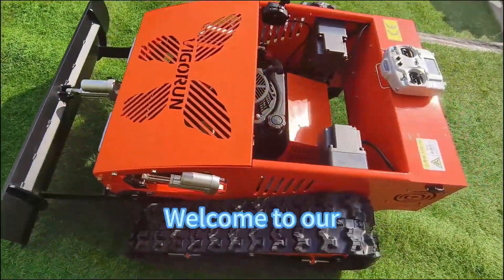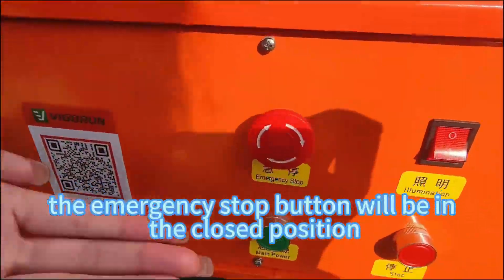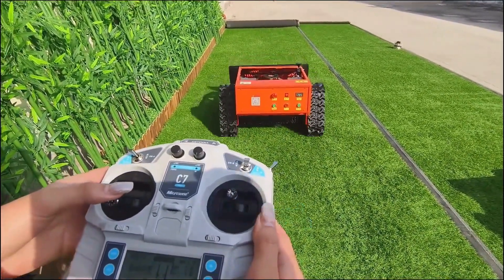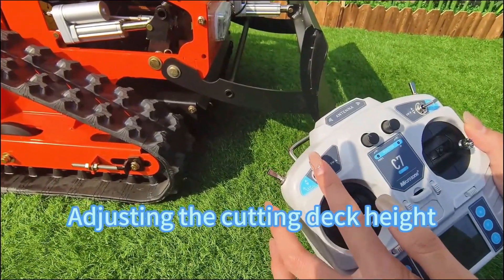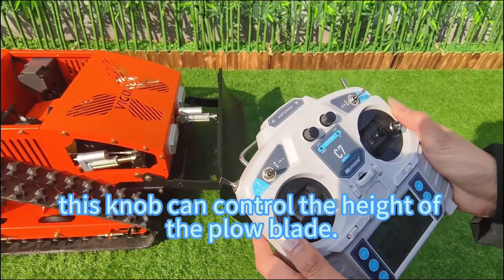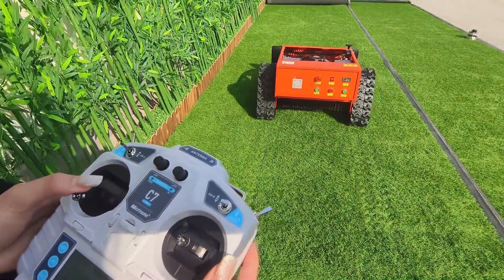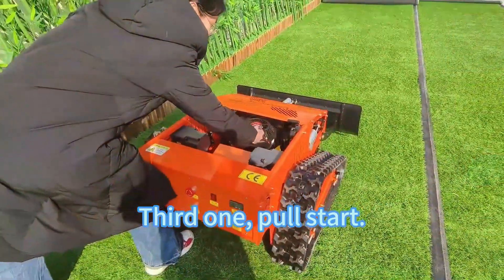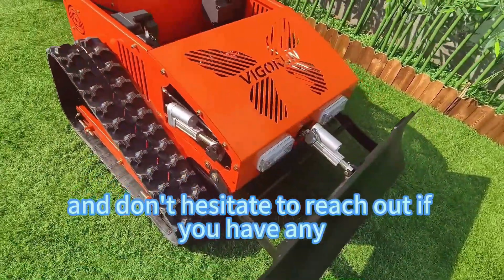Operation Guidance Video-Brushless Remote Control Crawler Weed Mower (VTC550-90 With Snow Plough)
Hi there! Welcome to our tutorial on how to use our awesome remote control lawn mower.

In this video, we’ll cover everything you need to get started, from charging the battery to mowing your lawn like a pro. Let’s dive in!

First things first, before using the machine, make sure to charge the battery fully. Here’s the charging port, so you can plug it in and let it charge up.

Next, when you receive the machine, the emergency stop button will be in the closed position due to safety concerns. Simply twist the arrow to start the button.

To get started, turn on the power switch on the remote control
then turn on the power switch on the machine.

Let’s move this baby around now. Using the remote control, you can go forward,    backward,    left,      and right with ease. It’s super simple!

This lever controls the speed of the machine. You can switch between high and low speed depending on your mowing needs.

Use this lever to set the cruise control.

Adjusting the cutting deck height can be done by using this lever right here. It makes it easy to customize your mowing experience.

If you choose to equip the machine with a snow plow, this knob can control the height of the plow blade.

When it’s time to start the engine, there are three methods to start the gasoline engine.

First,
use this lever to crank it up.
But remember to quickly move it back to the center position
and when you’re finished mowing, simply move the lever down to stop the engine.

Next method
use the button on the control panel to start the engine
press this button to start the engine
OK press this button to stop the engine

Third one, pull start.
Use control panel to turn off the engine

Finally, to turn off the machine, switch off the power button on the machine itself,
followed by the power switch on the remote control.
You’re now ready to go out there and mow your lawn with ease.